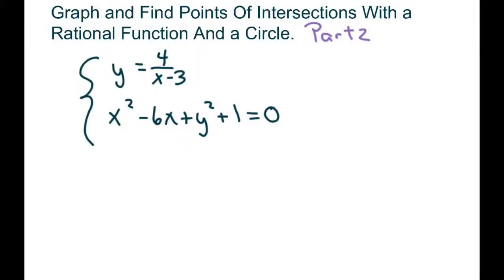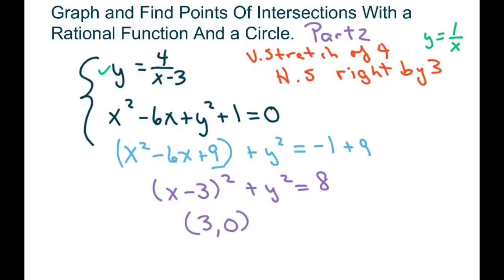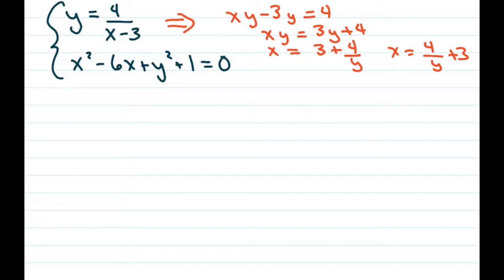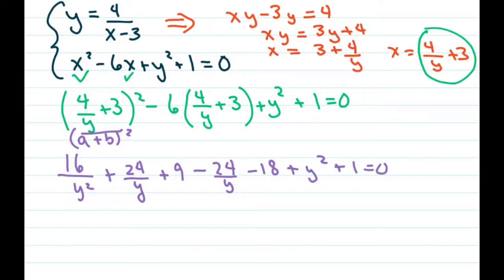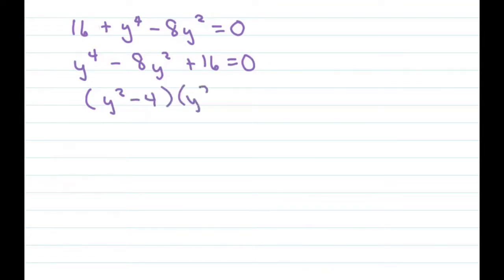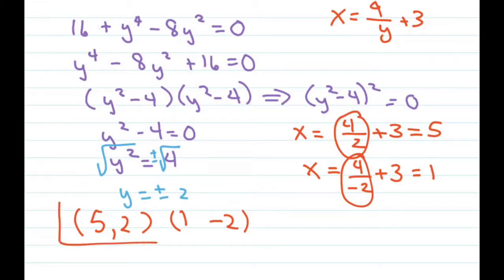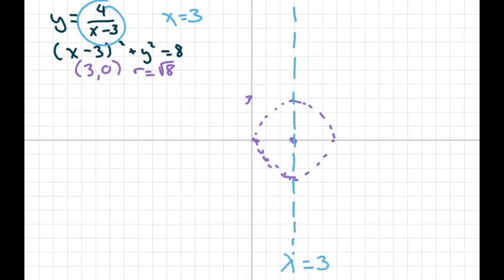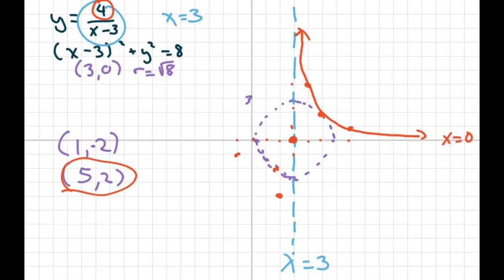Graph And Find Points Of Intersections With Rational And Circle. Part 2